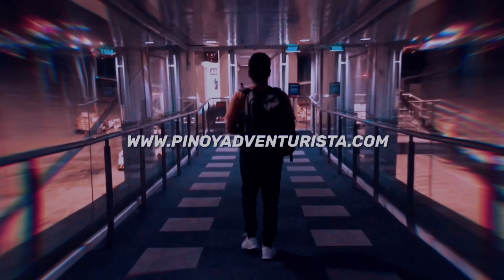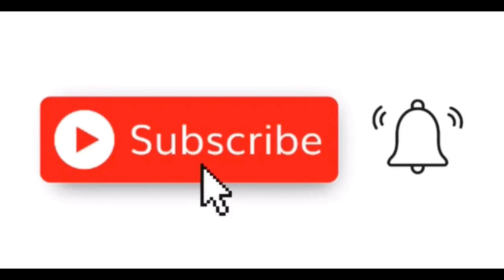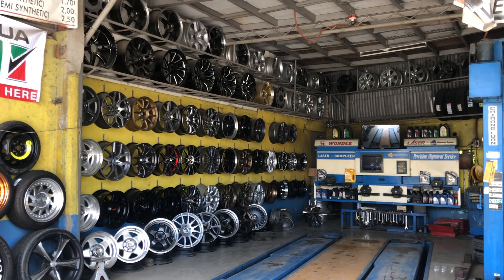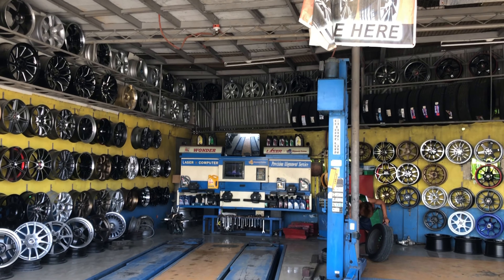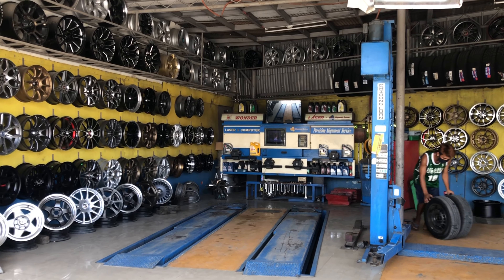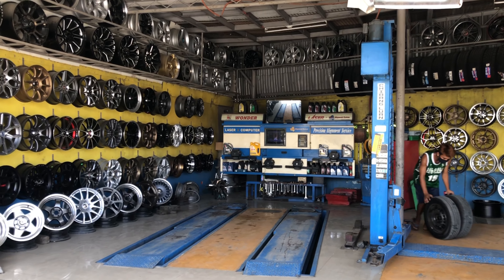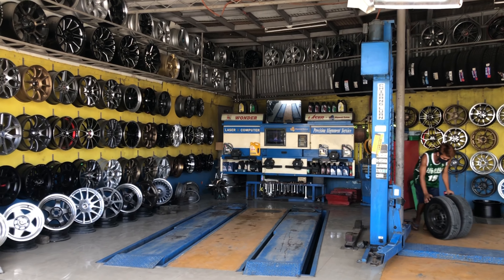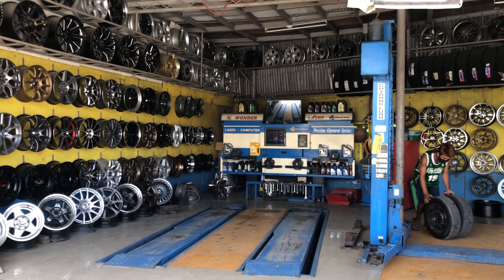MAGKANO MAGPALIT NG MAGS AT TIRES NG HONDA BRIO? Expenses, Tips and Many More!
Share ko lang yung experience ko sa pagpapalit ng mags at tires ng aking Honda Brio. If you’re planning to change your car’s tires and mags, this will be very helpful.